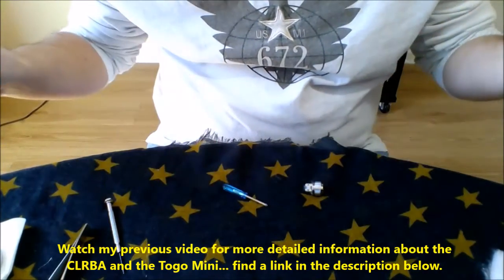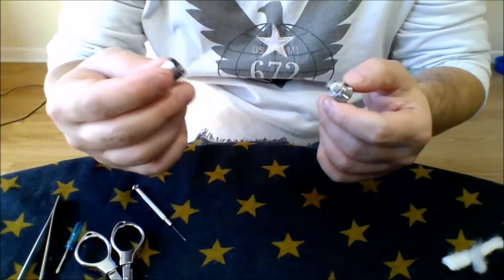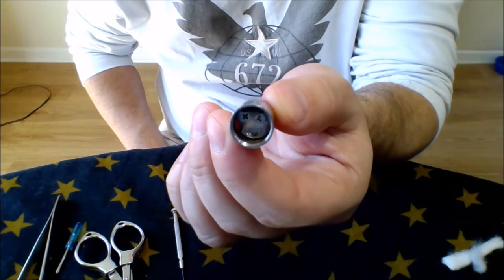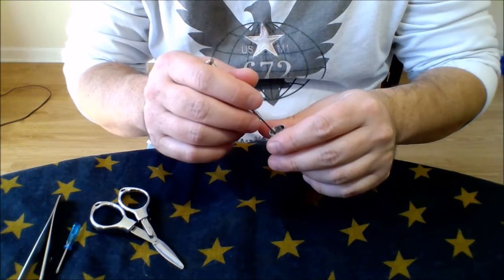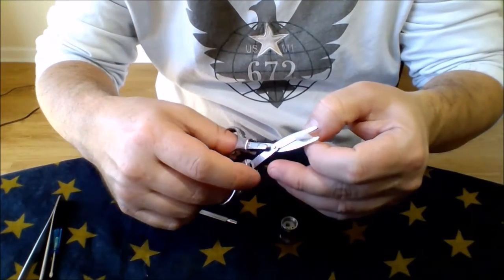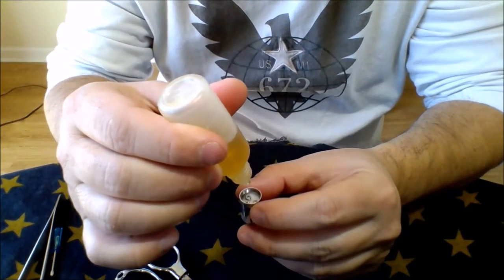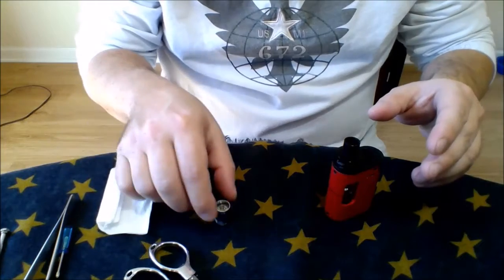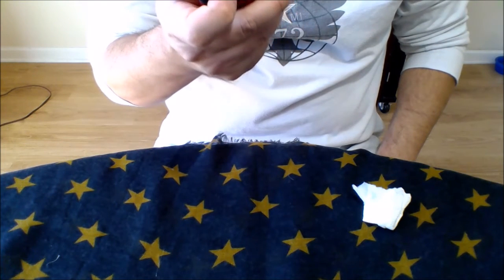Kangertech CLRBA wicking tutorial on the Togo Mini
Hey, folks... A couple of people asked me to provide a video tutorial on my wicking method for the CLRBA used in my previous video... lots of people have had TONS of flooding issues with the RBA. So, here it is:

3:32 Up close portion, wicking tutorial
16:30 --- Final thoughts

Check out my previous video with a review of the Togo Mini and the CLRBA coil and more detailed information on both:

Here's the link to Audacity. I used this open source software to clean up the audio that I extracted from my recordings in order to eliminate almost all of the background hiss and white noise. I'm still going to upgrade my webcam at some point, but this awesome product saves me from having to buy a studio mic!

And a link to MS Windows Movie Maker (part of the Windows Essentials 2012 package), a totally FREE and fairly powerful video editor:

August 8th 2016 has come and gone, and we're on a dwindling 2 year countdown to save vaping, folks! A little more than a year and a half at this point, in fact...

Please remember to support advocacy. Contact your representatives and tell them to support HR-1136 (Rep. Tom Cole's FDA Deeming Authority Clarification Act of 2017).

Donate to Rip's Generosity fundraiser and support Greg Connely in his ongoing lobbying efforts to travel across the country and educate ALL of our representatives and overturn the FDA deeming regulations. Rip doesn't see a single penny of this money: it ALL goes to the American Vaping Association... all of it. Forego ONE single bottle of e liquid this month and split that amount of money and donate to all three funds... that's all it takes. Give a little or give a lot... just give:

We have to fight for our own rights to vape, folks... nobody else is doing it for us. And money is the key to this fight.

Put your money where your mouth is... I certainly did.